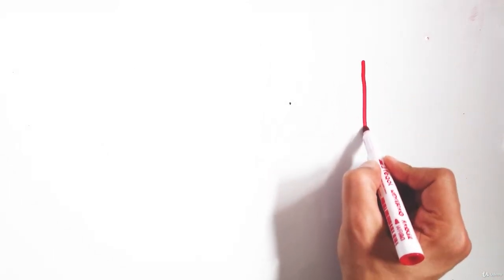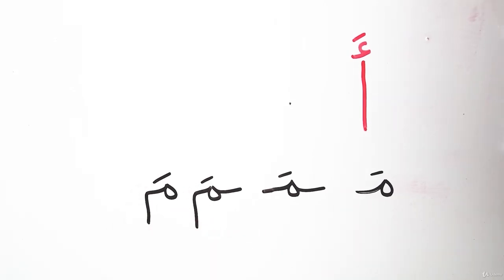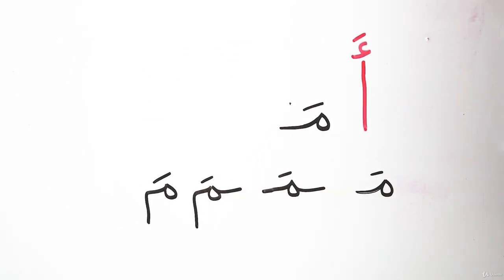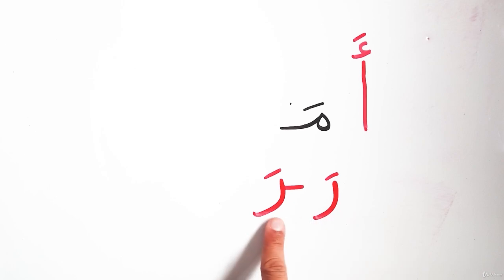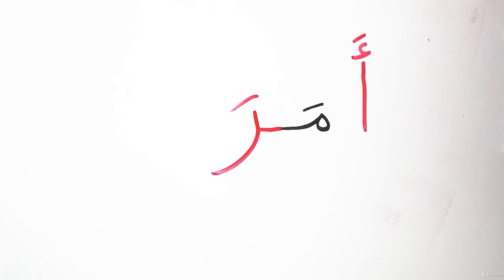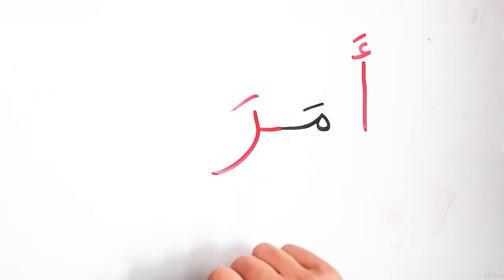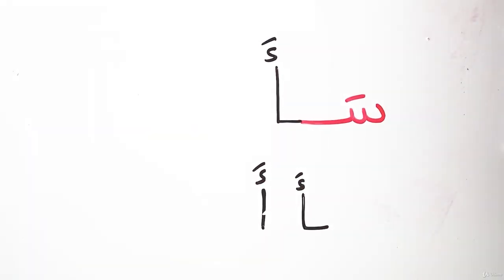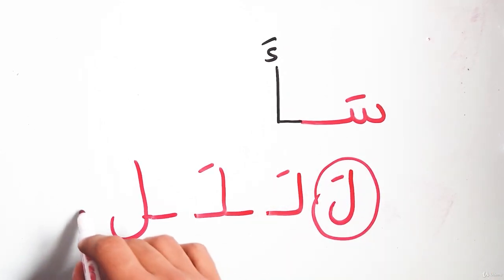Arabic alphabets Reading Writing Arabic for beginners letter by letter